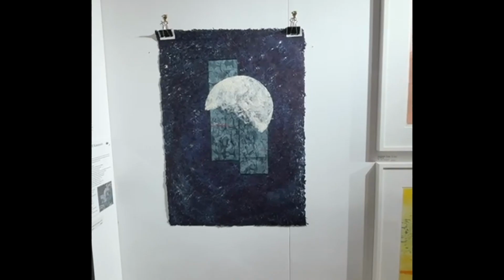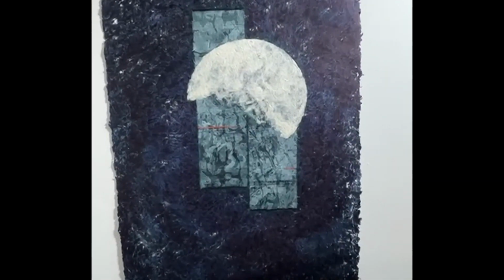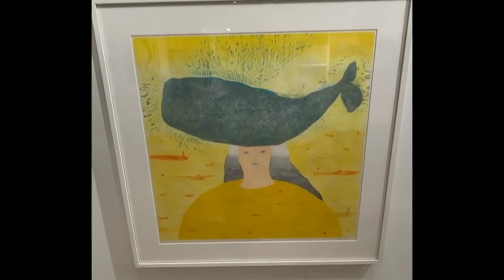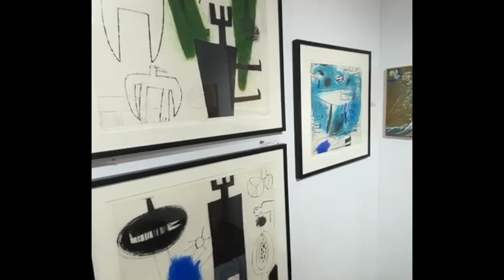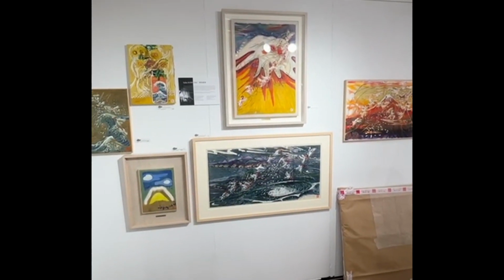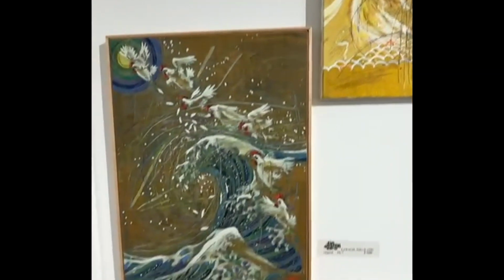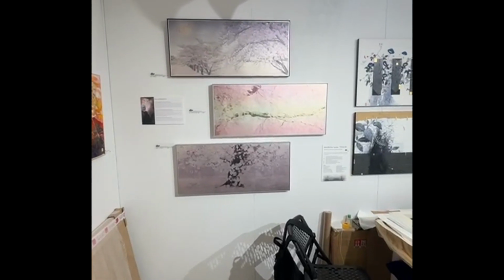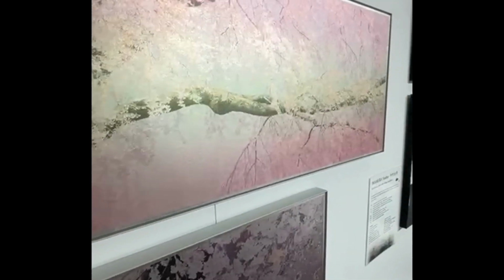Fall 2024 Affordable Art Fair | TCNY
Allison Tolman is a second generation dealer of contemporary Japanese works on paper. She grew up in Tokyo and is personally acquainted with all the artists whose work she represents. Based in New York City, she participates in many art fairs there and around the country. In addition she lectures to museum and collectors groups nationwide. Ms. Tolman currently serves on the boards of the Print Club of New York and the Japanese Art Society of America.